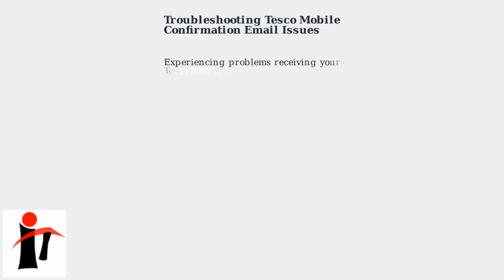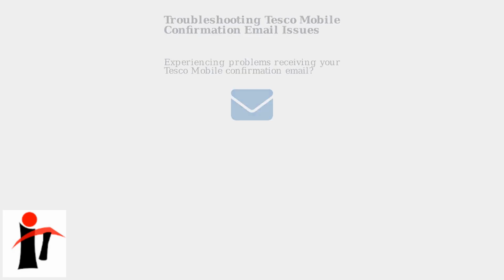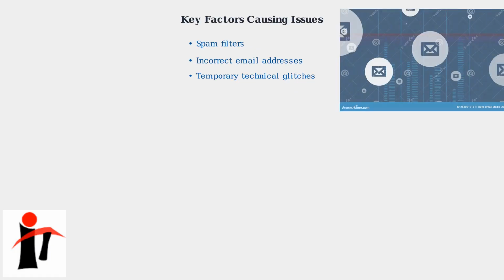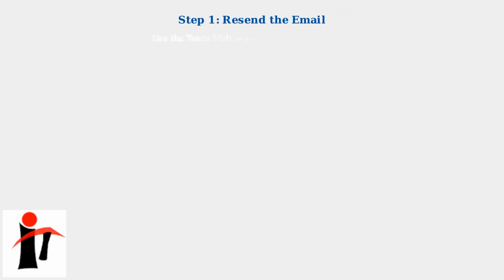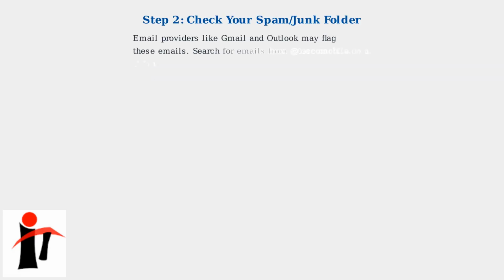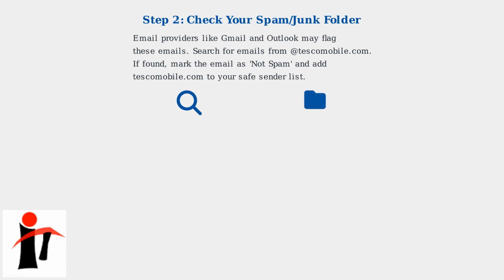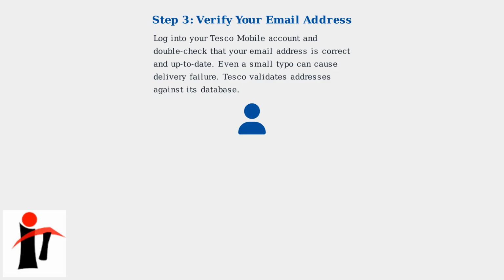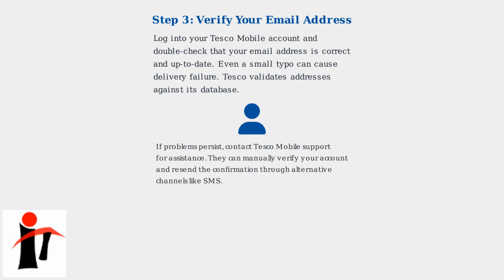How to Fix Tesco Mobile Confirmation Email Not Working – Resend, Spam & Address Fix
Learn how to fix Tesco Mobile confirmation email not working 📧.
Step-by-step solutions to resend the email, check spam, and fix your address ✅.
Verify your account quickly and start using Tesco Mobile hassle-free 💳.